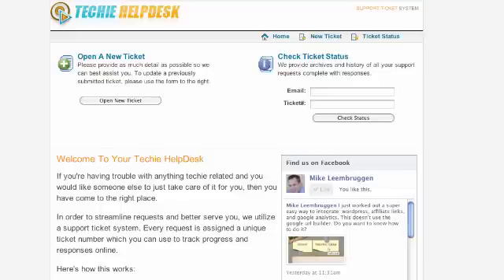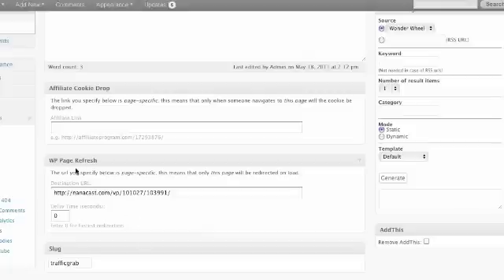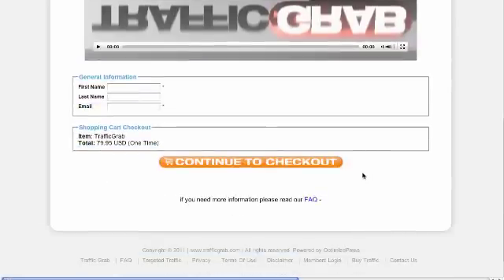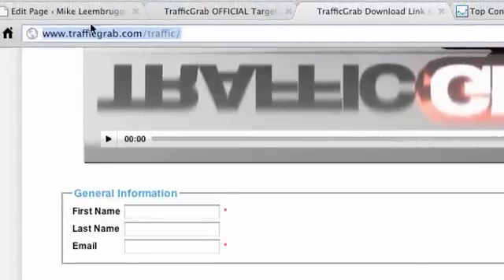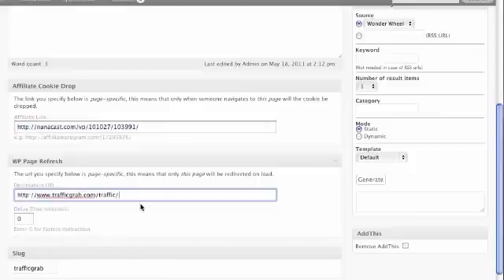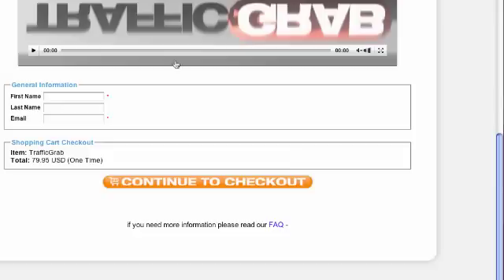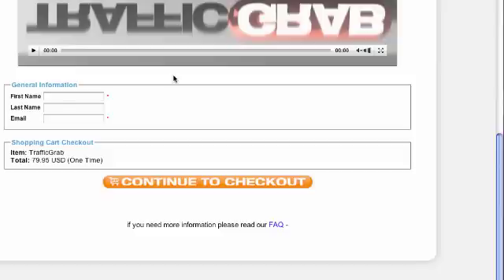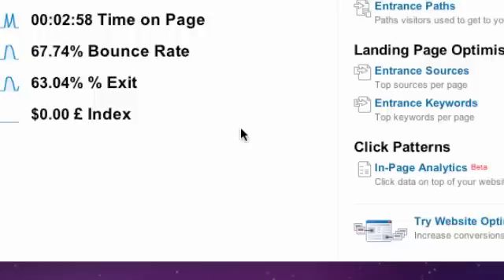Easy Wordpress Links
Here is a very easy way to link to external sites through wordpress and have those links tracked through google analytics. If you have ever played around with click tracking software, you know how cumbersome it can be. This method uses Google analytics to show your links as content pages.